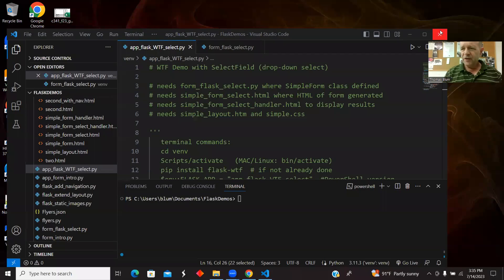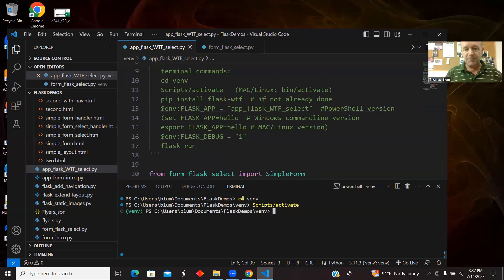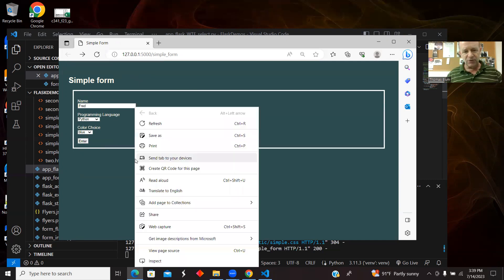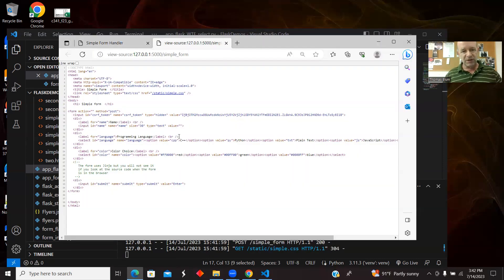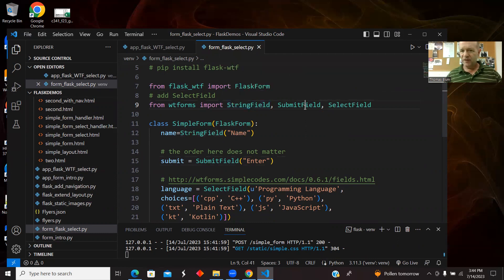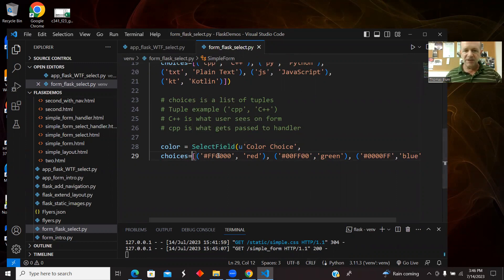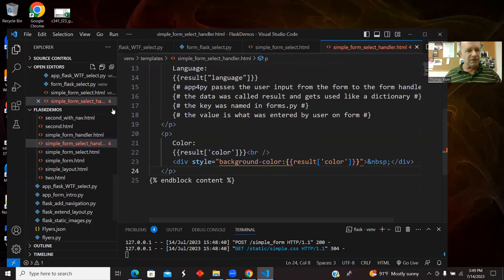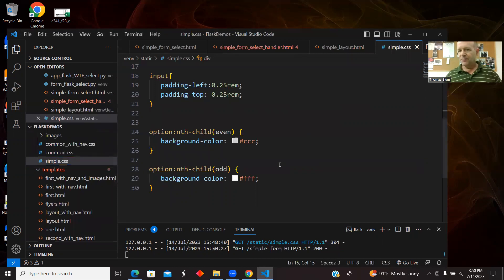Python Flask WTForm Demo: SelectField (Drop-down select)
In this video we add to our simple Python-Flask application that uses a WT-Form. We add a SelectField (drop-down select) to the form which already included a StringField (text input) and SubmitField (submit input). The flask/route portion did not change.  The HTML pages that are rendered are altered by adding references to the SelectField content but that looks no different than the StringField code leading to the text input. The bigger change is the WTF portion of the code which uses the SelectField method with two arguments.  The first argument represents that label for the select that will appear in the HTML. The second argument is a list of tuples. Each tuple has two components: one will be the option's value and the other will be placed between the open-option and the close-option tags (that is, what the user will see when viewing the form page.) Both HTML files (form and form handler) extend a shared HTML layout file which in turn links to a cascading style sheet (css) file.  We added some specific styling for the options in the drop-down selects. We show that the value passed to the form handler can be used to set an attribute of the handler HTML page.